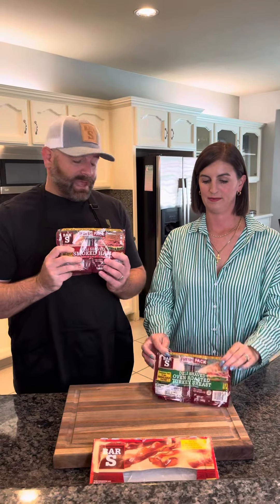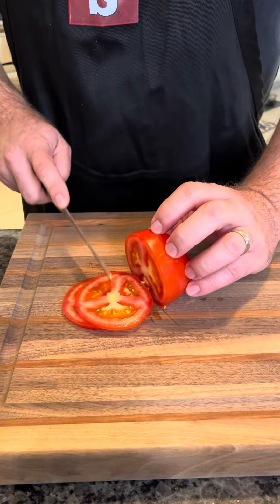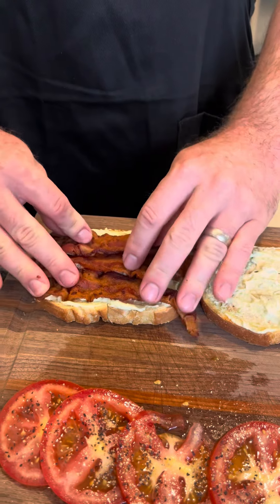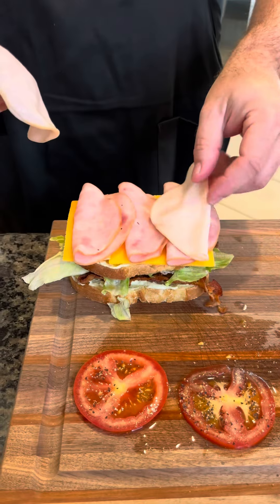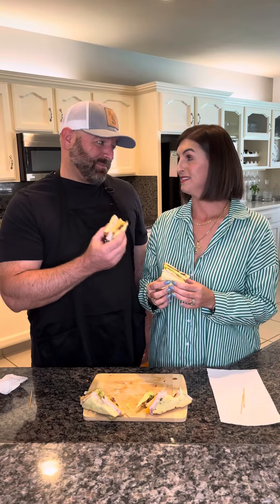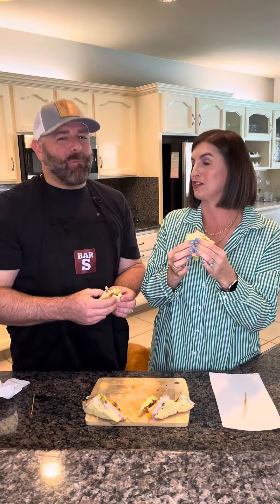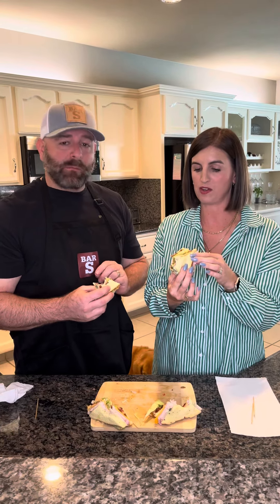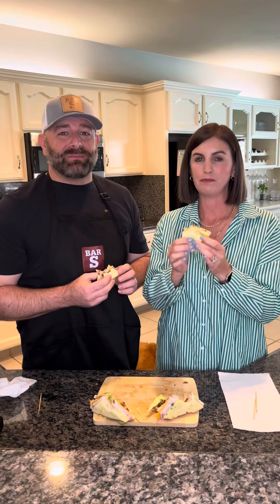Club Sandwich with Avocado Mayo! 🥪🥑🥓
Let's make the best club sandwich ever using some ​⁠@BarSFoodsCo meats!

Slice up and season tomatoes with salt and pepper. Toast up three slices of sour dough bread.  Spread on some avocado mayo (Recipe below) on all three slices of toast.  Apply some crispy Bar S bacon, some crunchy iceberg lettuce and seasoned tomato slices. Place on the middle toast then a slice of cheddar, some of that Bar S smoked ham and oven roasted turkey.  Put on the lid and there you have it, the Bar S club sandwich.

Ingredients:

Sourdough Bread toasted
Avocado Mayo (Recipe below)
Bacon
Iceberg Lettuce
Tomato seasoned w/ salt & pepper
Sliced Deli Ham
Sliced Oven Roasted Turkey
Sliced Cheddar Cheese

Avocado Mayo:
Half of an avocado
2 tablespoons of mayo
1/2-1 teaspoon of SPG (I use Kinder's Salt, Pepper, Garlic)
1/2 teaspoon of red wine vinegar
Smash up the avocado into small chunks then mix it all up.